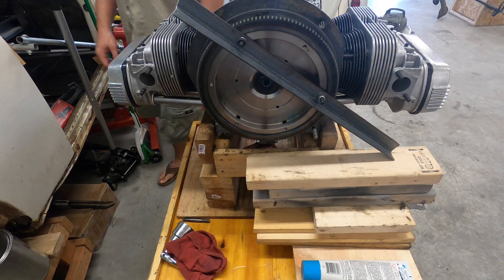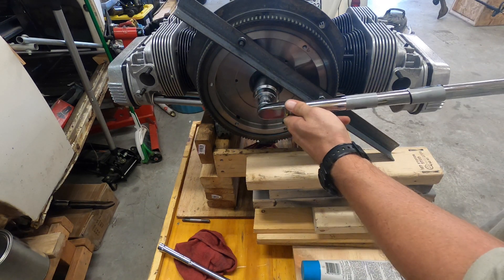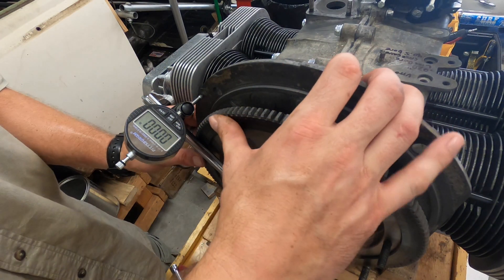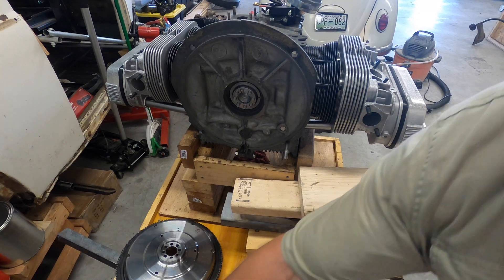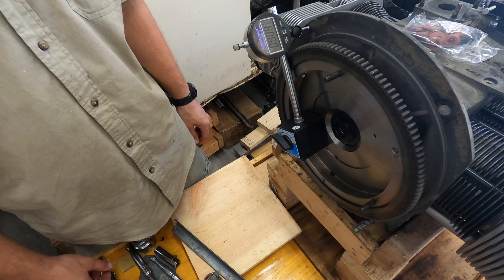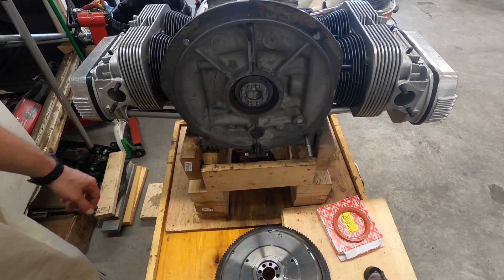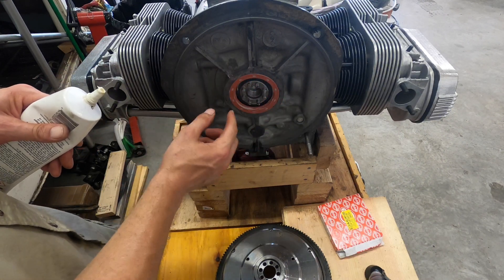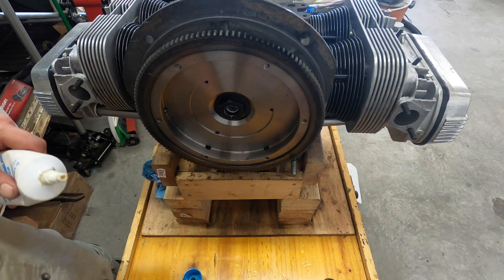Setting Flywheel End Play On A VW Beetle Type 1 Engine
How to set the flywheel end play on a Type 1 VW Beetle Engine.  You want the end play to be between 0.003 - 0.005 inch.  I would at least torque your flywheel to 235 ft lbs, if not 275-300 ft lbs.

Digital Dial Indicator, end play, magnetic base:

Dial Indicator, end play, magnetic base:

Digital Dial Caliper:

Dial Caliper:

** Hero 10

** Hero 9

** Hero 8

** GoPro mounts